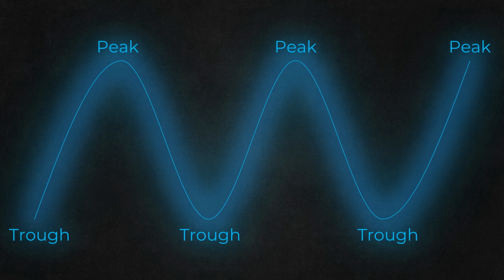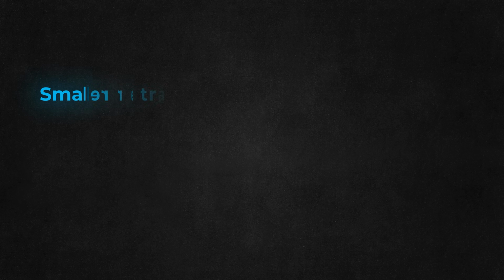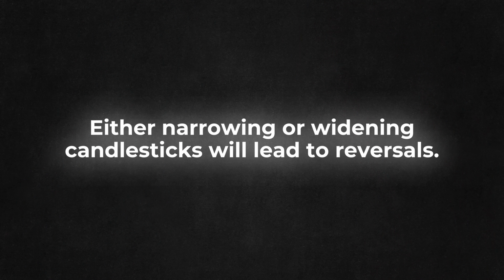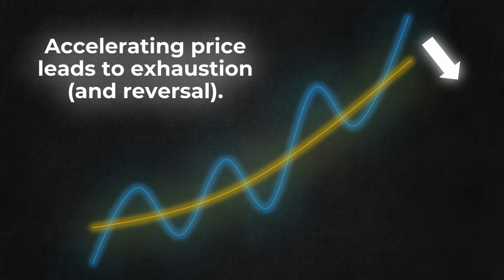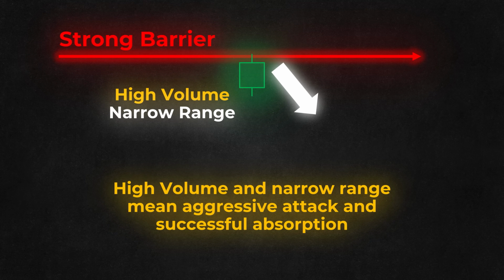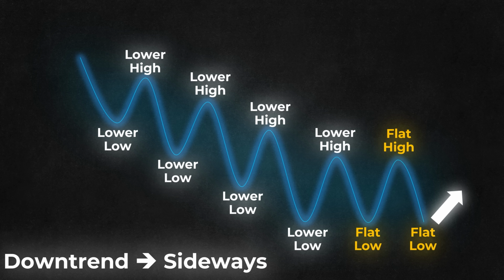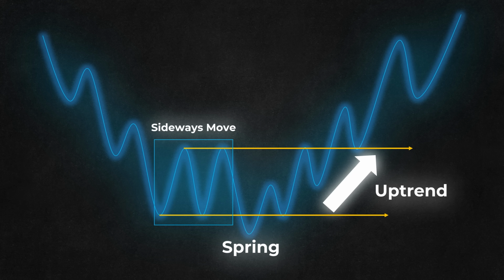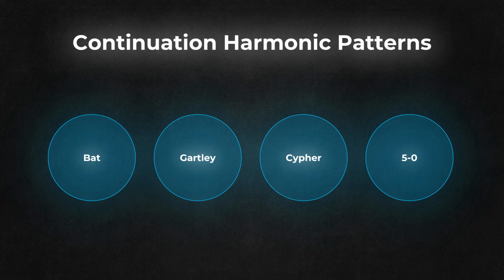16 Ways of Anticipating Reversals!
This is a video about different ways of anticipating a trend reversal.

Learning how to anticipate a trend reversal is probably one of the most important skills a trader can develop, but it’s not an easy task. There are many different elements that need to be analyzed when looking for trend reversals or trend continuations for that matter. A combination of notorious phase analysis methods like Dow Theory, Elliott Wave, and Wyckoff can provide a solid framework in a general sense. Other methods like velocity, momentum divergence, volume divergence, and volume spread analysis can provide insight about the strength behind trend movement in a way that raw candlesticks cannot tell. Candlesticks themselves have a lot to offer beyond the common patterns. Things like candle stochastic, body to range ratio, and price persistence are all part of the trend predicting equation as well. The idea of this video is to make it clear that the technical trader should aim to integrate all these different trading methods together instead of picking just one. That is a good way of increasing the strength of trading signals to the point where they become reliable in the long term.

Chapters:

0:00 Intro
0:16 Cycle Analysis
4:00 Retracement Size
5:06 Candlestick Range
6:09 Price Persistence
7:57 Candle Stochastic
9:08 Candle Body/Range Ratio
10:22 Overall Trend Angle
11:38 Strong Barriers
12:34 Depth of Trend Oscillations
13:20 Volume Spread Analysis
14:56 Velocity & Volume Divergence
17:33 Dow Theory
18:56 Elliott Wave Theory
20:14 Wyckoff Method
24:00 Chart Patterns
24:56 Harmonic Patterns
26:00 Conclusions